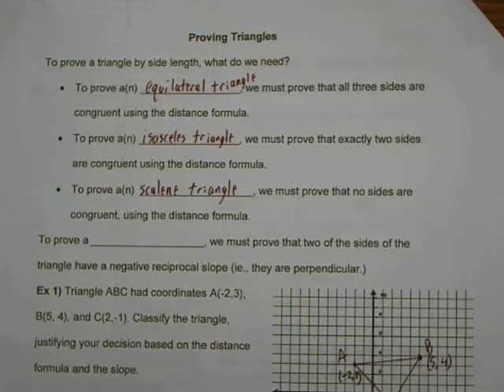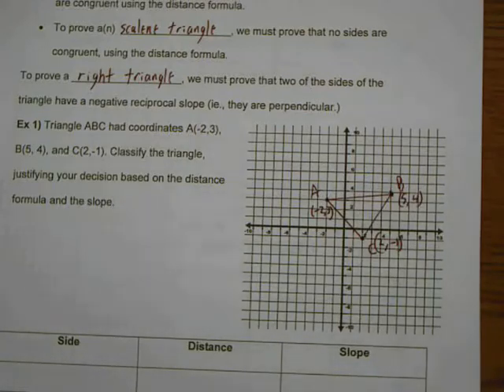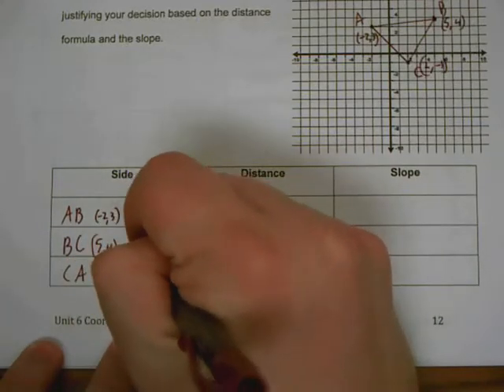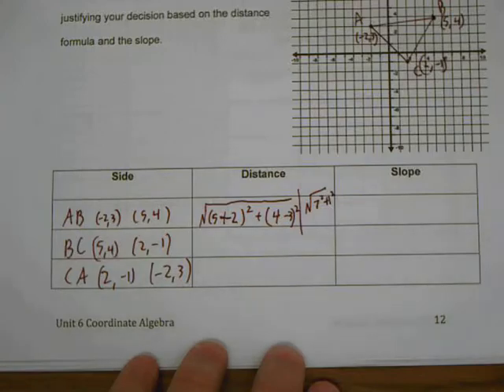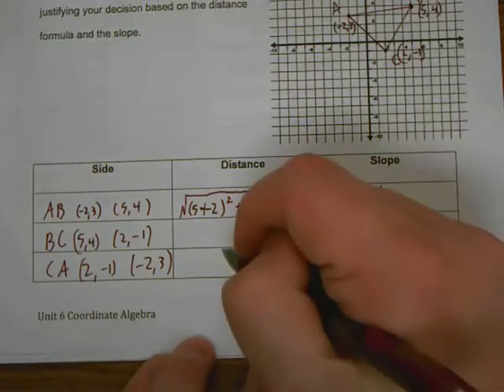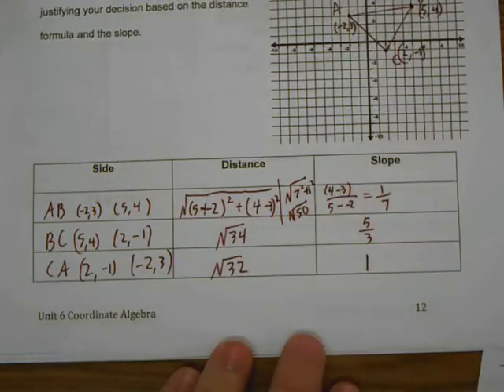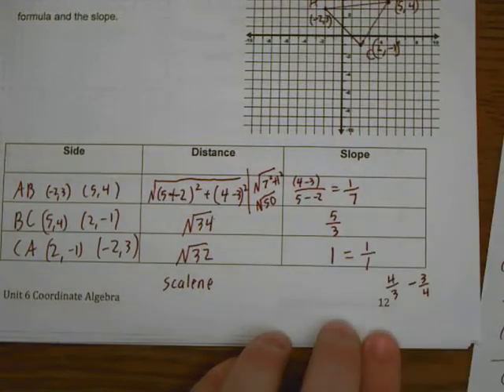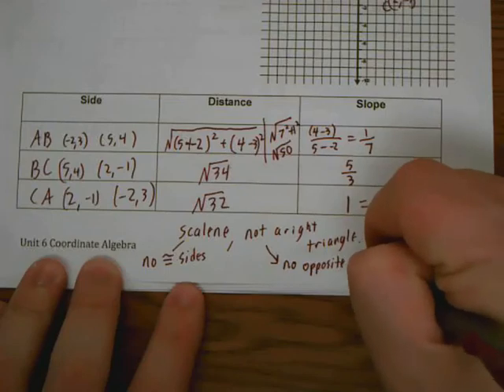Unit 6 Video 5 Proving Triangles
View the video and complete page 12 in your Unit 6 packet.